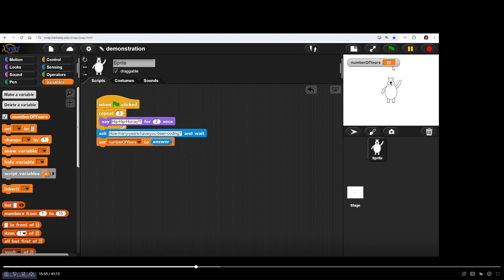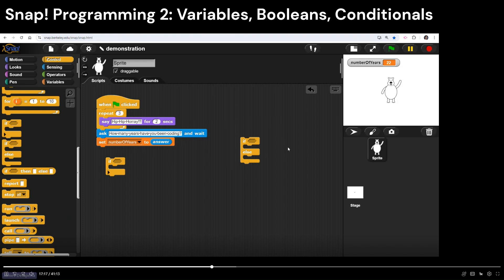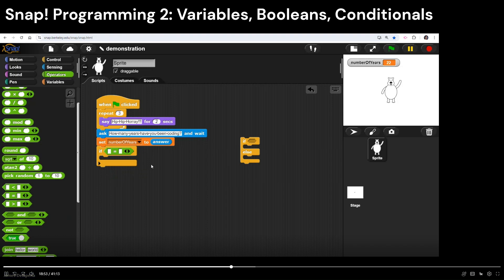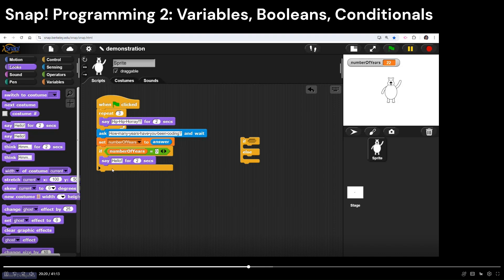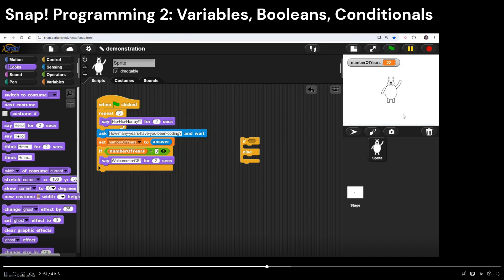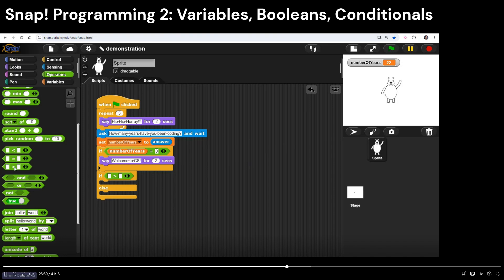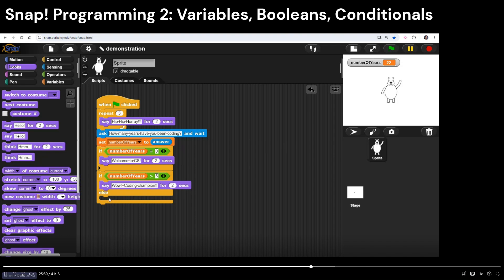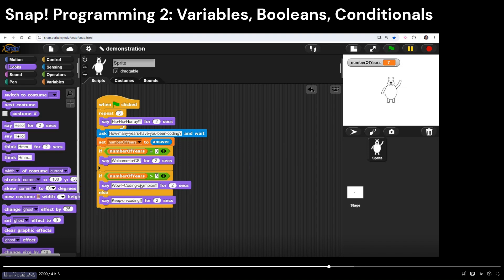Intro to Snap Programming 2: Variables, Booleans, Conditionals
This video series introduces the Snap programming language and demonstrates some basic features of Snap.  We build a simple program to show Input with the "Ask" block, output with the "Say" block, introduce a basic "Repeat" loop (iteration), and talk about how to create variables to store values.

This video is Part 2: Variables, Booleans, and Conditional statements (Selection).  It continues from where we left off, creating and storing values into variables, and introduces the "if" and "if...else" blocks, and Boolean expressions (also called "predicate blocks" in Snap), which are statements which can be evaluated as either true or false.